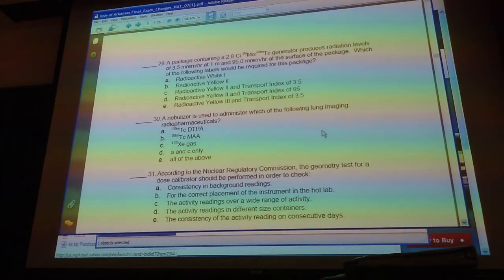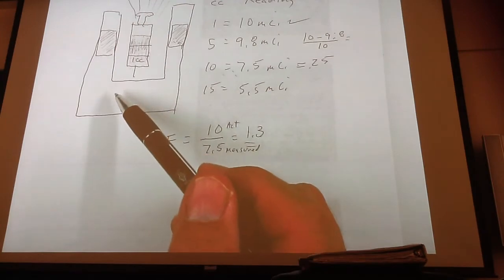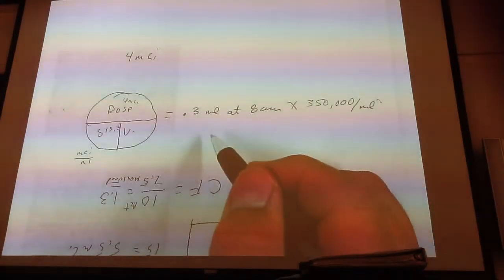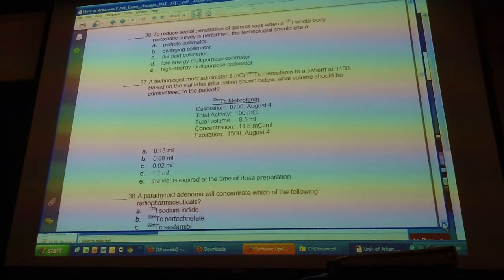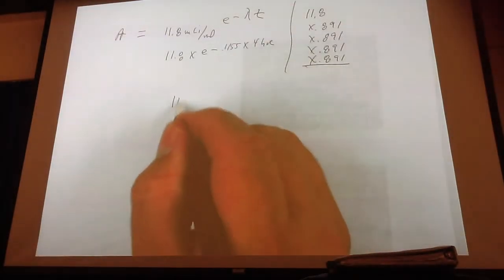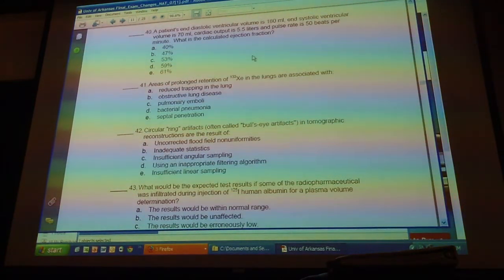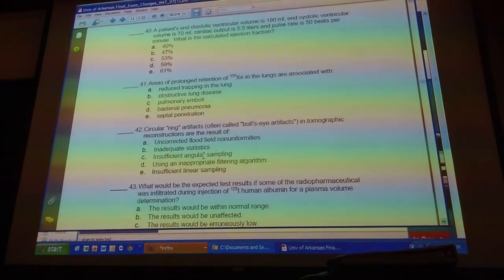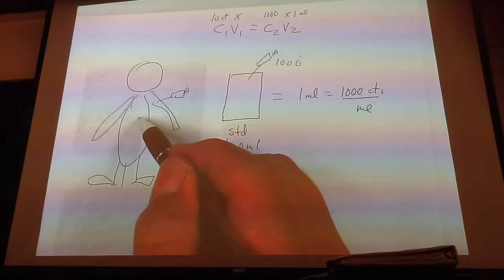NUC MED BOARD TEST (C) 8-1-12